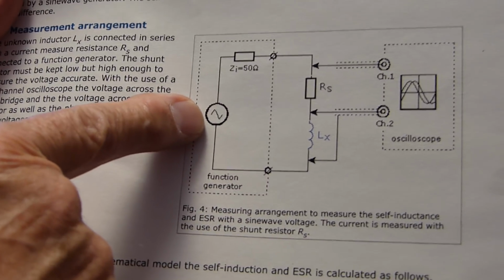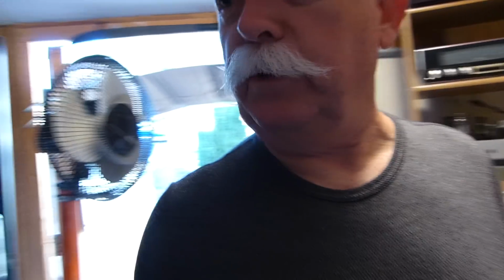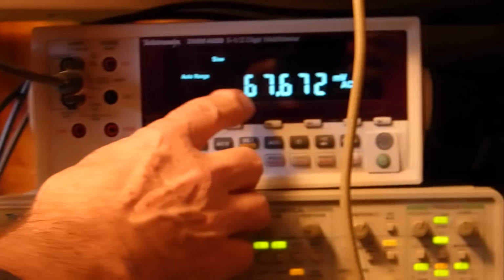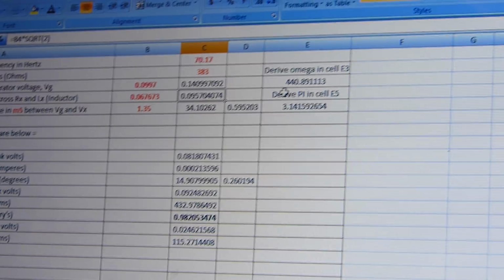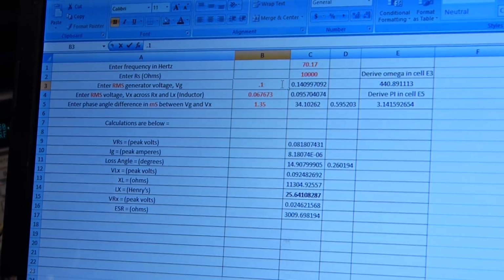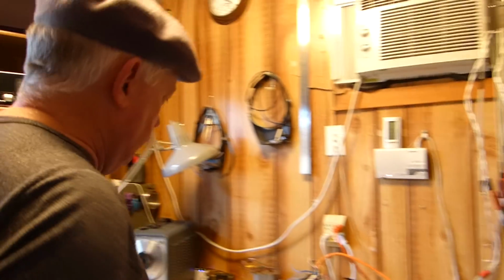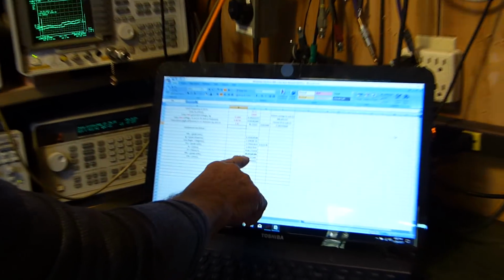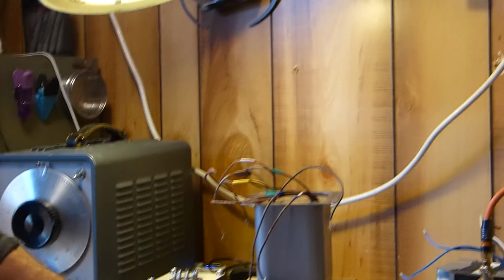Sine Wave Method Of Measuring Inductance Of Vacuum Tube Audio Output Transformers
Here is a link to the article I used in this video.

This is a second video documenting a method to directly measure the inductance values of iron-core transformers that is superior to a simpler scalar procedure. This method takes into account vectors from the sine wave and uses peak voltages, peak currents and radian angle values to much more accurately and consistently determine these large inductance values.